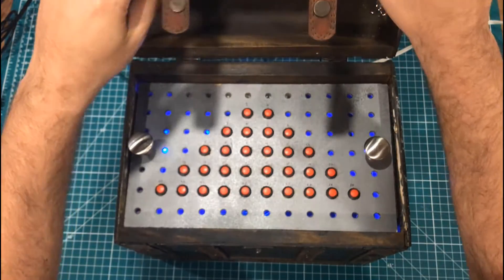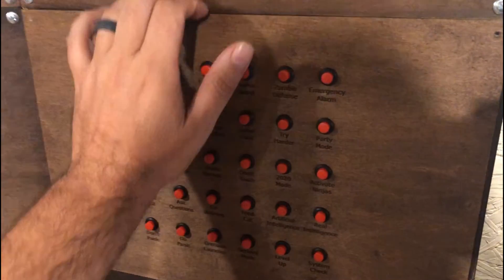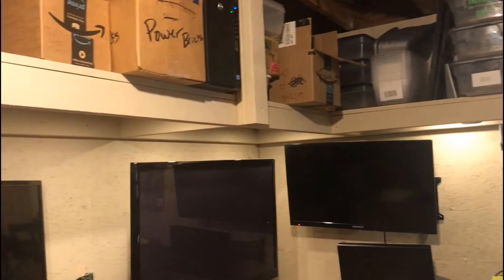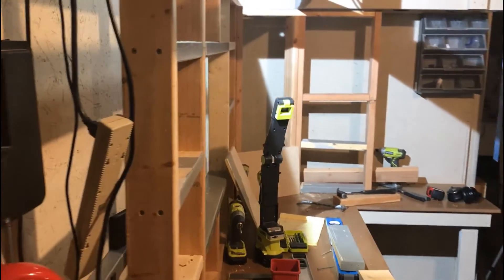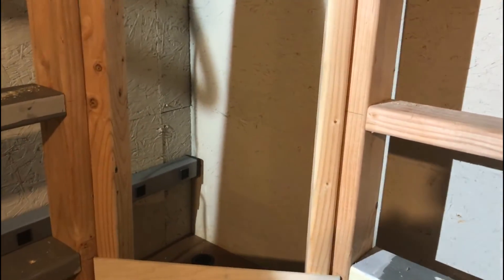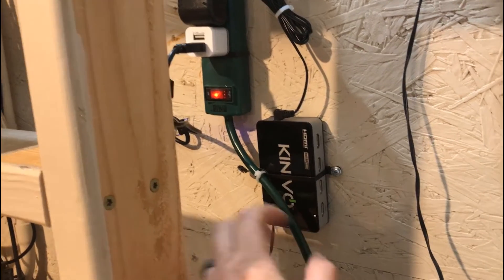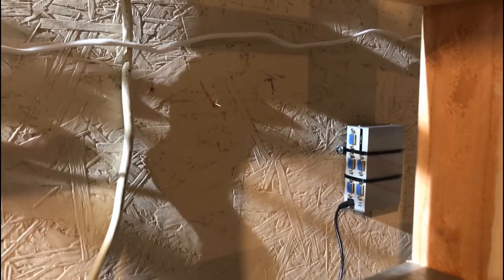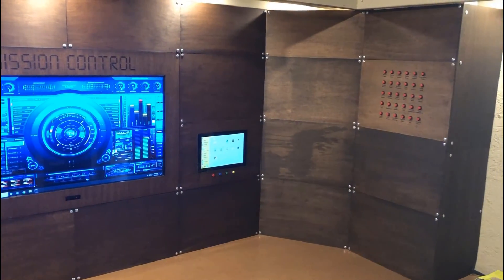An Open Source Desk for Arduino and Raspberry Pi Projects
Hey everyone! I was tired of seeing my projects wind up in boxes, so I made this desk of swappable panels to showcase projects and to serve as a teaching tool.

Banggood Links
Laser Level
Pi 4 Kit
Mega 2560
RGB Strip
Addressable RGB Strip
Pi Touch Screen
Puck Lights

This laser level was incredible
Sunfounder RasPad 3.0
Kaiweets Meter
Puck Lights
LED Lights
Meanwell Power Supply
Raspberry Pi 3b+
Mega 2560

pcuk lights
dream lights
pi 3
for led